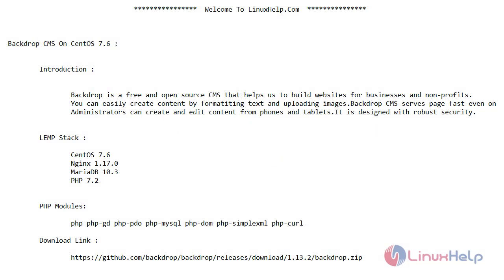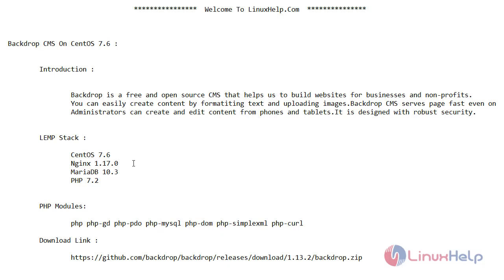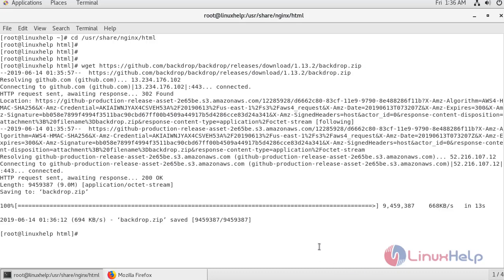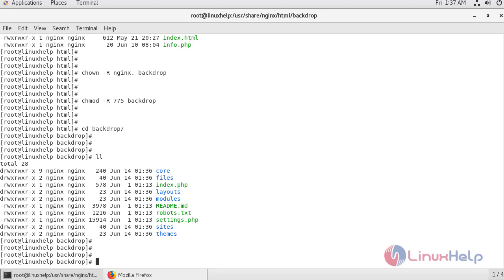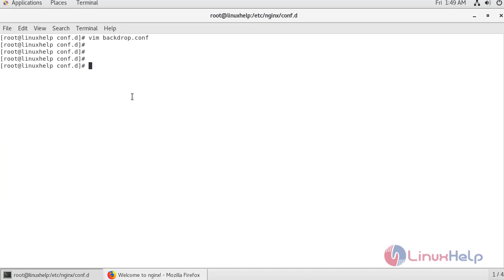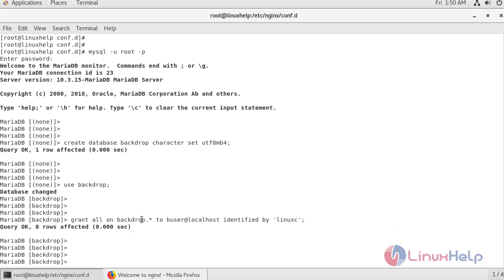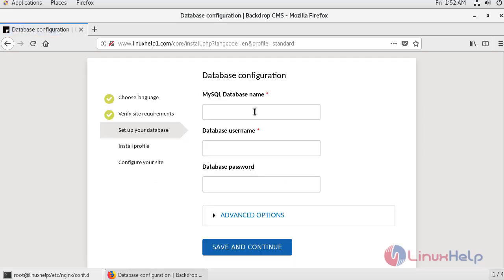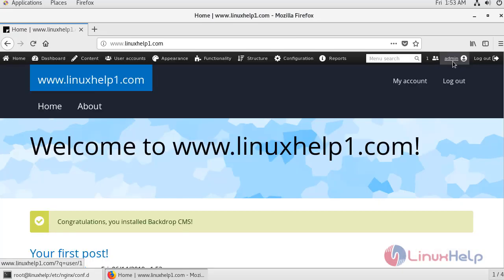How to Install Backdrop CMS 1.13.2 on CentOS 7.6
This video covers the method to install Backdrop CMS 1.13.2 Using LEMP on CentOS 7.6. Backdrop is a free and open source CMS that helps us to build websites for businesses and non-profits.